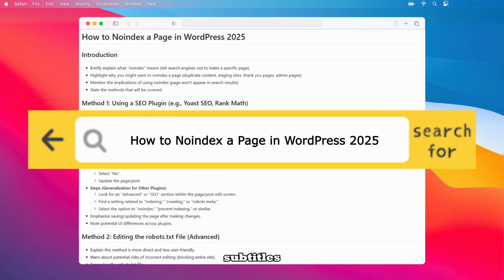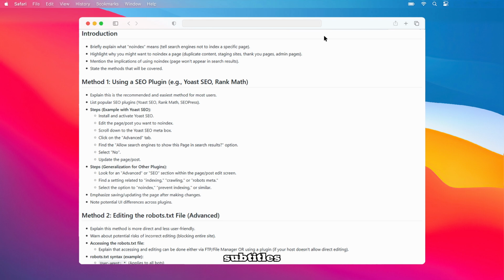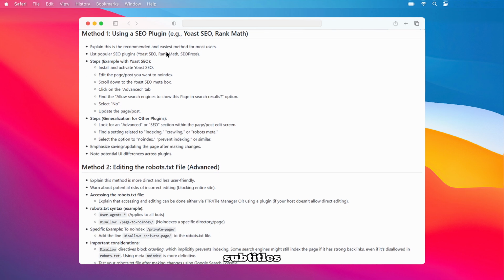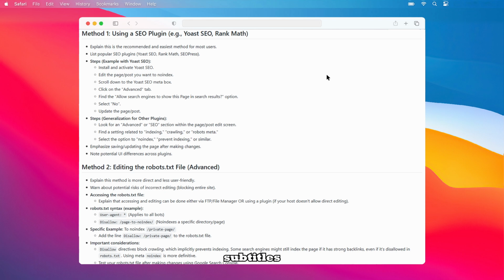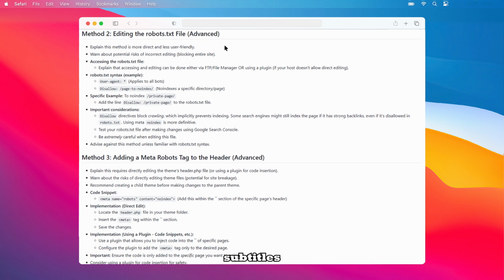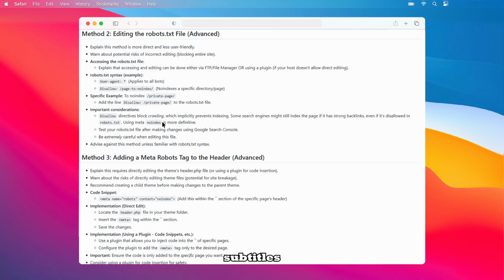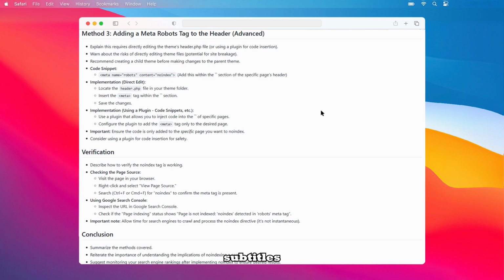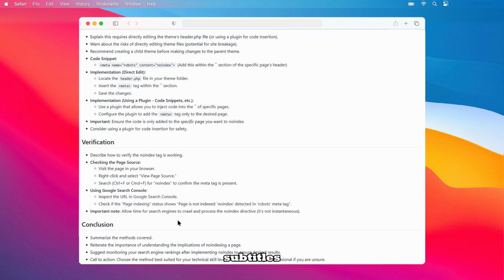How to Noindex a Page in WordPress